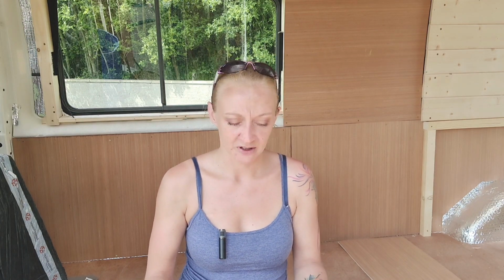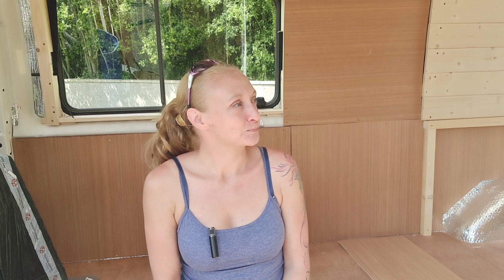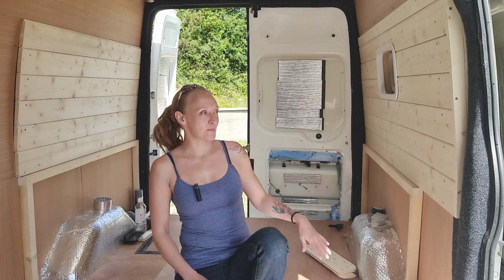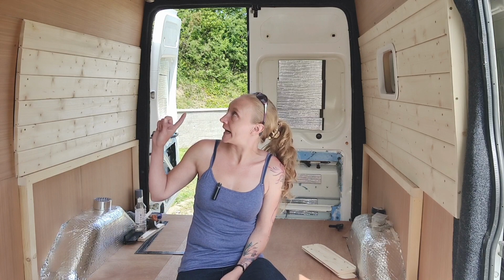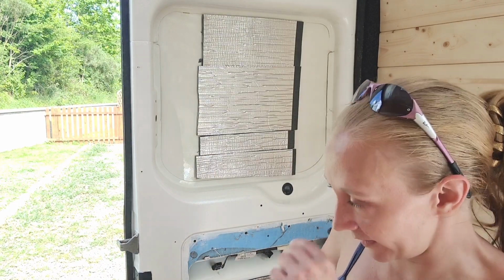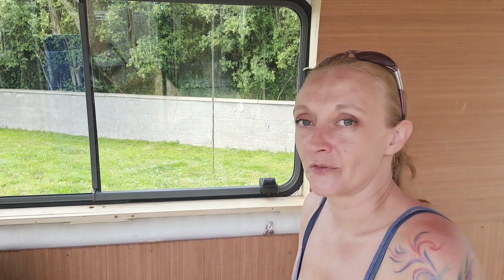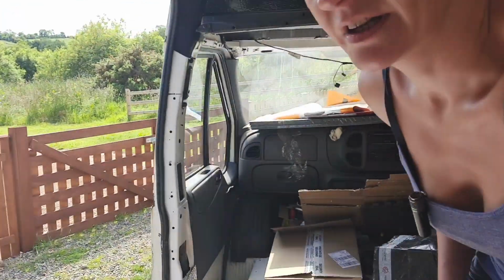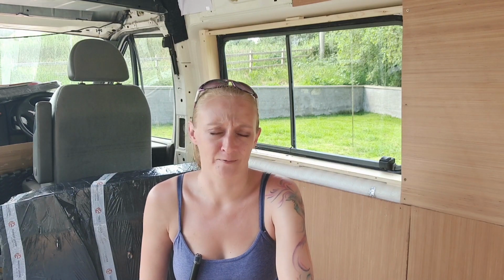Van Build Windows and Walls Progress update. And my first regret. Real life Camper build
My progress so far on my mk6 ford transit camper conversion. I'm so happy been a long time dream and finally feeling real x